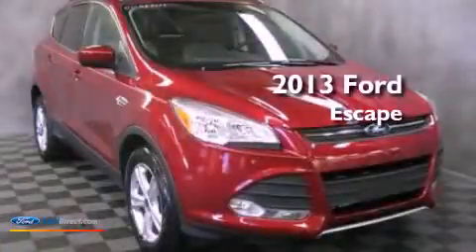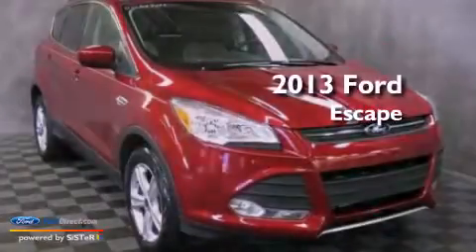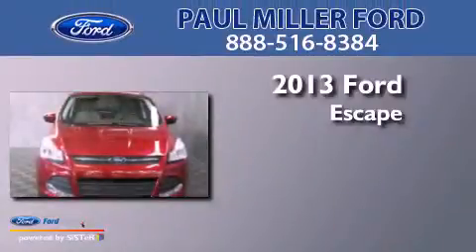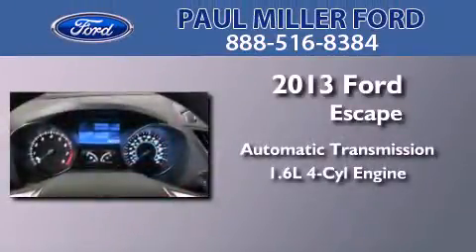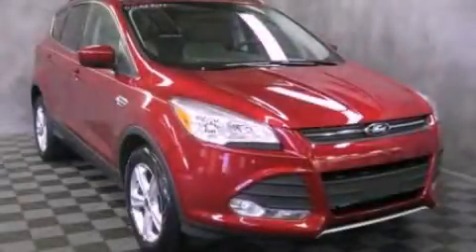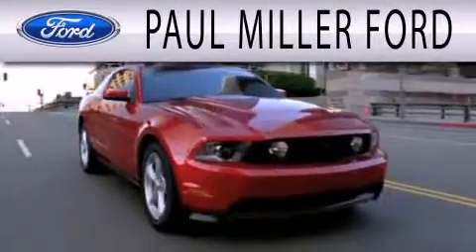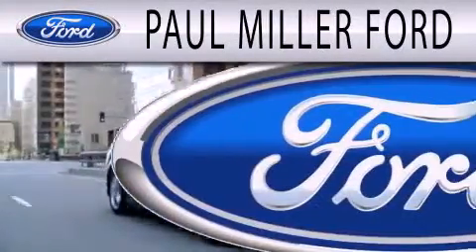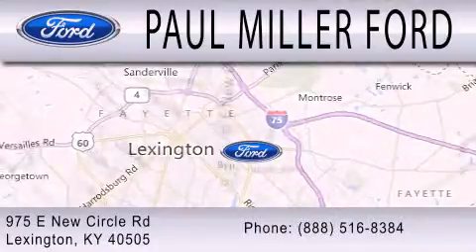2013 FORD ESCAPE Lexington KY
Year : 2013
 Make : FORD
 Model : ESCAPE
 Engine : 1.6L I4 16V GDI DOHC TURBO
 Trans . : 6-SPEED AUTOMATIC
 Exterior : RUBY RED
 Miles : 6

 Stock : DUA39183

 975 New Circle Road Ne